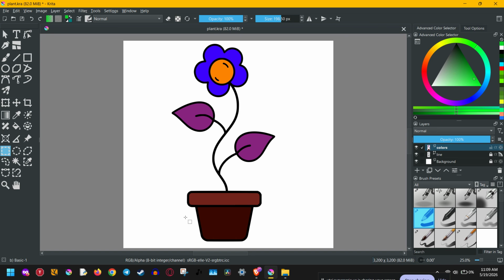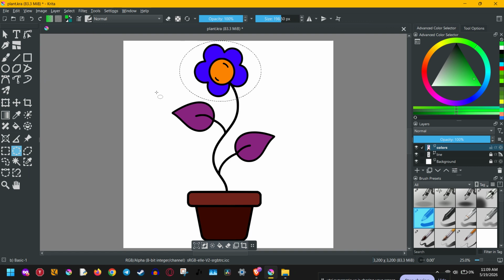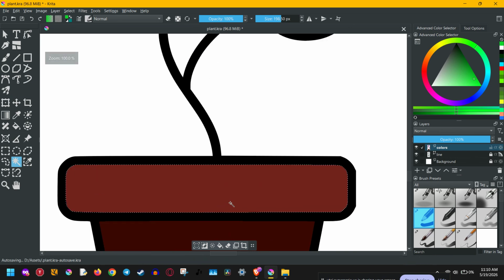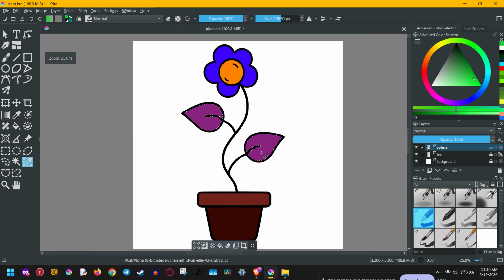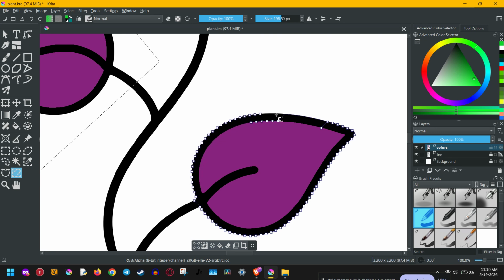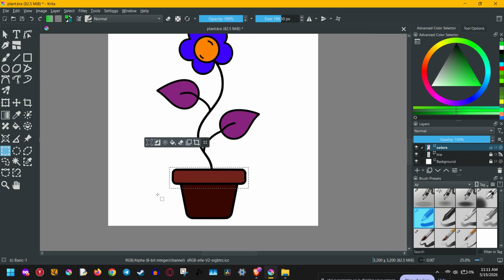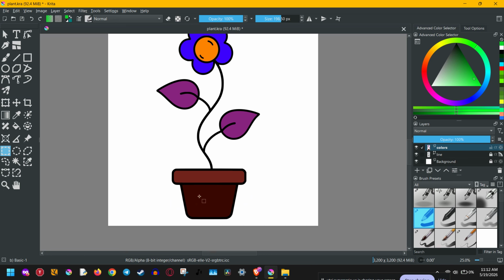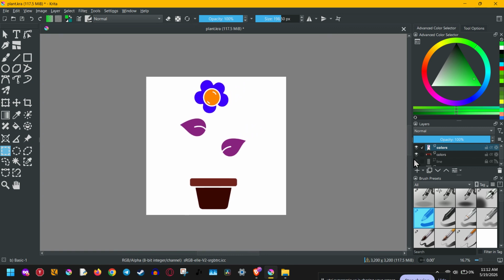How To Use Selection Tool In Krita (Easy Guide)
Learn how to use the Selection Tool in Krita with this easy step-by-step tutorial. Discover all selection modes, shortcut keys, and pro tips for faster editing and cleaner artwork.

🕚Timestamps:
00:00 Introduction
00:18 Finding the Selection Tools
00:43 Rectangular Selection Tool
00:59 Elliptical Selection Tool
01:12 Freehand Selection Tool
01:30 Polygonal Selection Tool
01:45 Contiguous Selection Tool
02:03 Similar Color Selection Tool
02:20 Bezier Curve Selection Tool
02:38 Magnetic Selection Tool
02:58 Add, Subtract, Intersect, and Replace Selections
03:32 Deselect, Invert, Reselect, and Hide Marching Ants
04:01 Cut Or Copy Selection To A New Layer
04:23 Outro

✍️What You'll Learn In This Video:
• How To Use Rectangular, Elliptical, And Freehand Selections In Krita
• How To Use Polygonal, Contiguous, And Similar Color Selection Tools
• How To Use Bezier Curve And Magnetic Selection Tools
• How To Add, Subtract, Intersect, And Replace Selections
• How To Deselect, Invert, And Reselect Selections In Krita
• How To Hide Marching Ants And Move Selections To New Layers

💡Pro Tips:
• Use Shift to build up complex selections without starting over
• Use Alt to remove mistakes from an active selection quickly
• Use Ctrl + Shift + I to turn a subject selection into a background selection
• Use Bezier or Magnetic Selection Tools for cleaner edges on detailed artwork
• Copy or cut selected areas to new layers for non-destructive editing